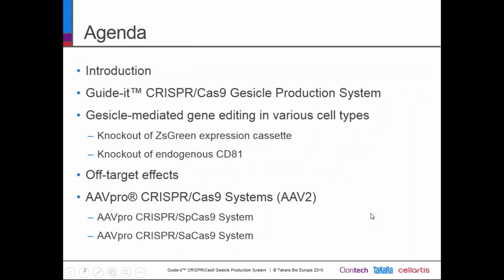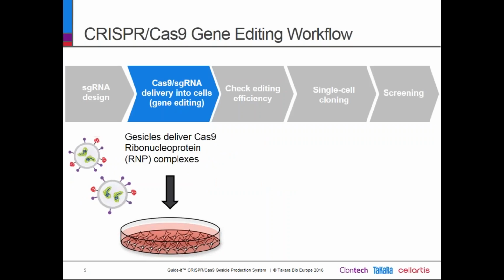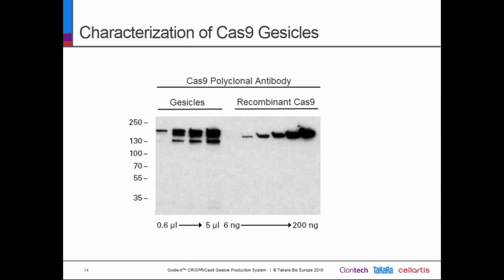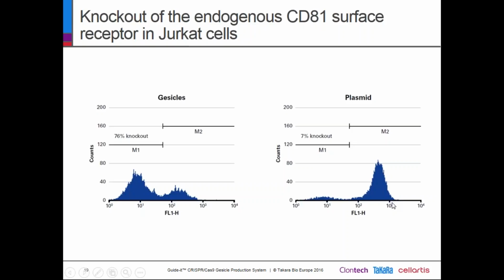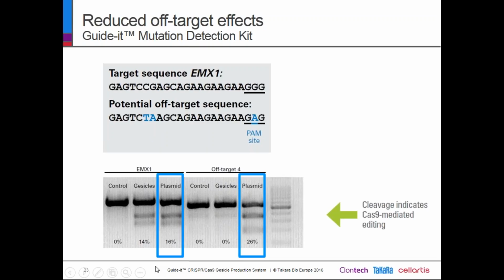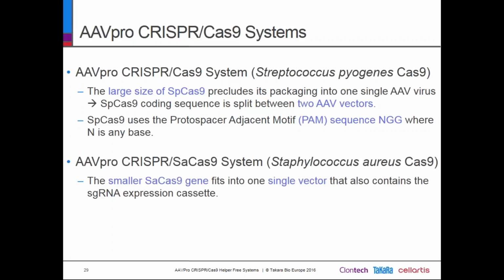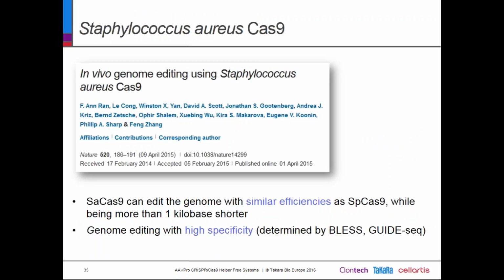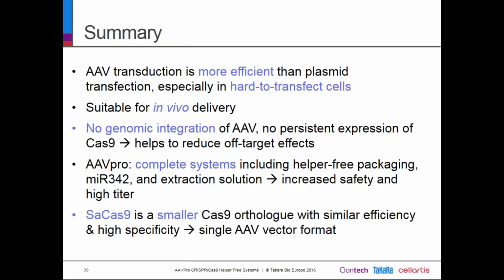2016 10 18 CRISPR Cas9 Gesicles and AAV delivery